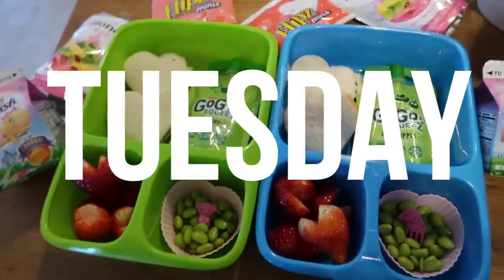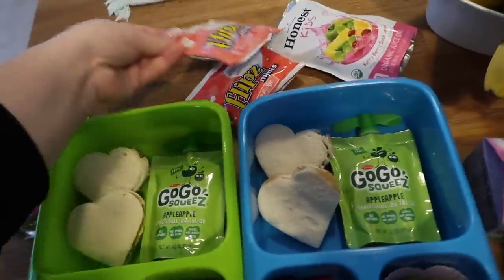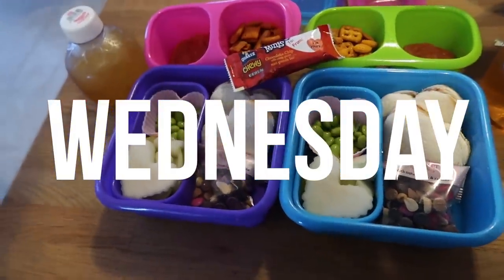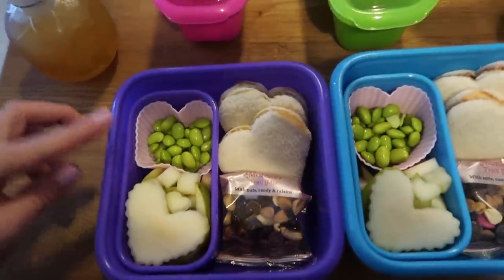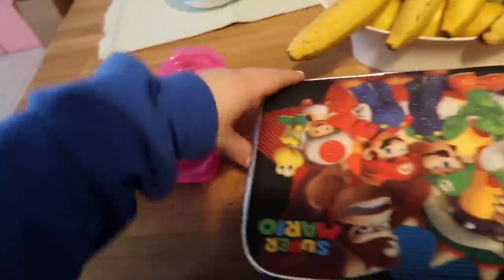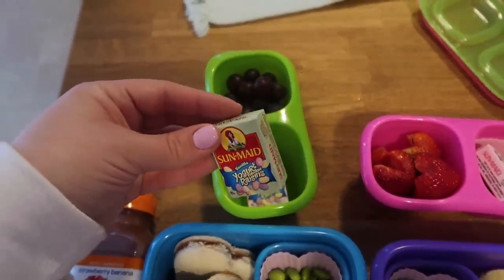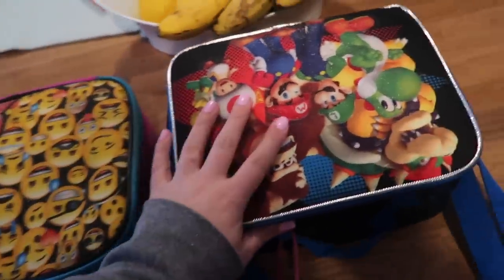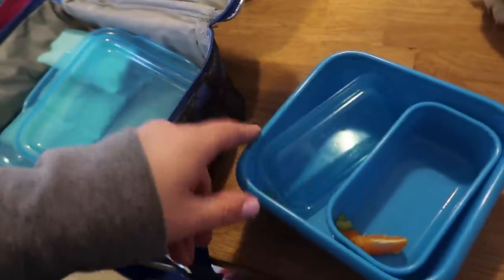Valentine's Day School Lunch Ideas! 💕 Week 15 | Sarah Rae Vlogas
Hope you enjoy these Valentine's Day school lunch ideas! 💜
Nahla is selling Girl Scout Cookies!

Our favorite no spill water bottles
Our favorite Sistema Containers-

The VLOGas Family
2758 US Highway 34

It's GTP Time.

xSarah